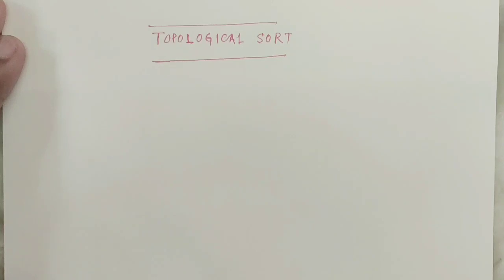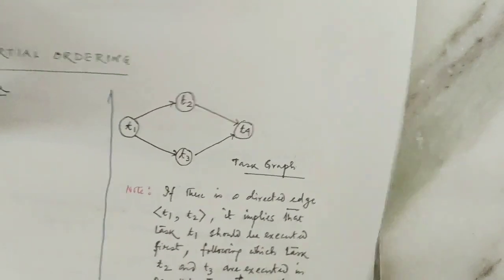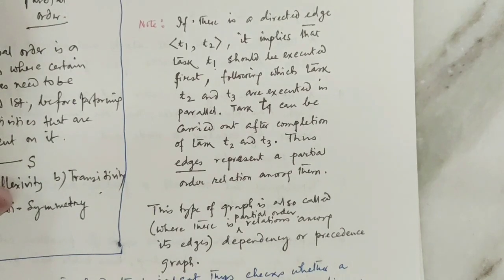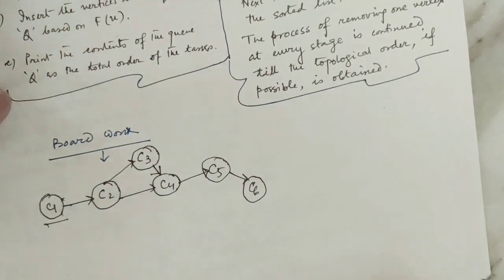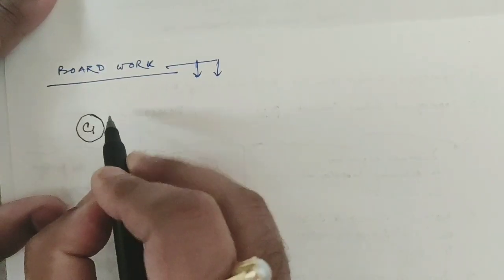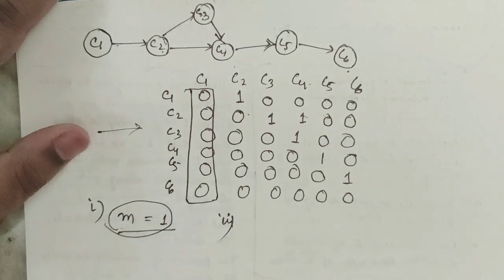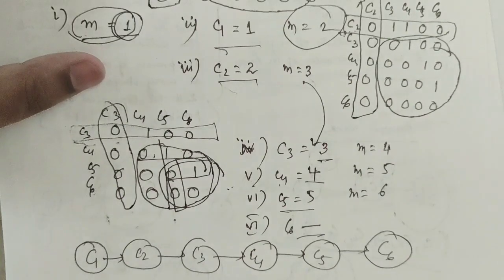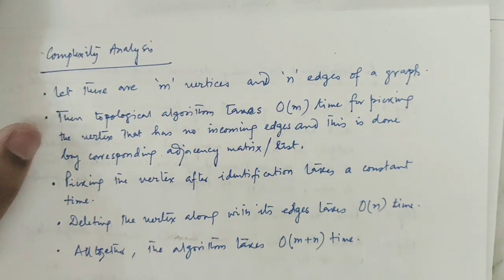Topological Sort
Topological Sorting using DAG